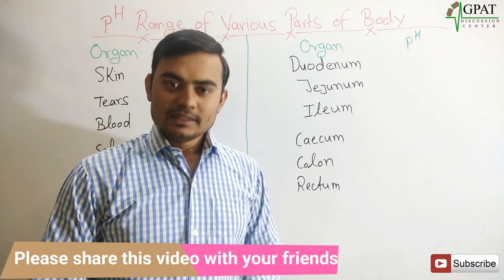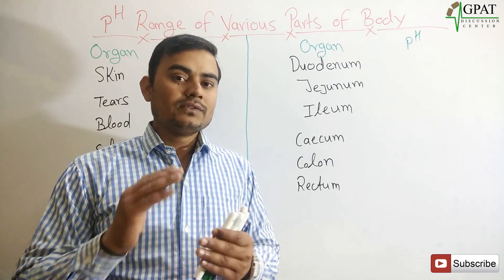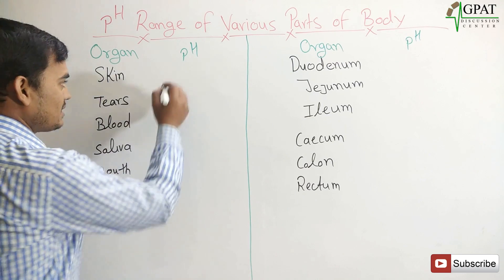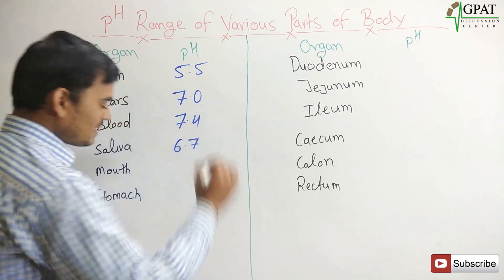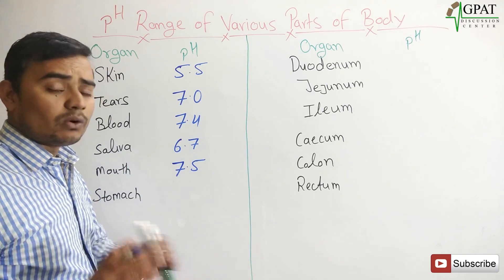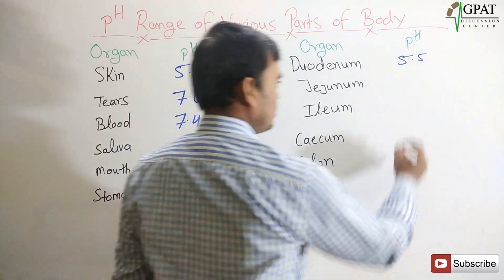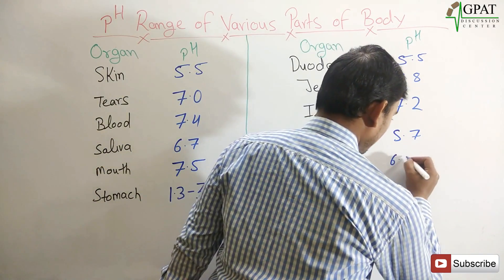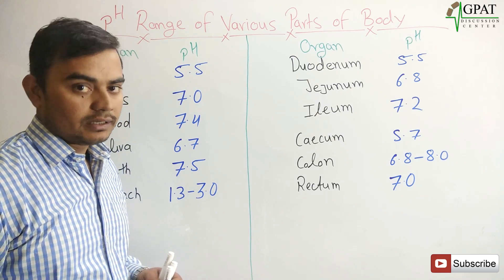pH RANGE OF VARIOUS PART OF BODY | APHE | GPAT | NIPER | DI | PHARMACIST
📖 Topic  Covered in this video:
✔️pH RANGE OF VARIOUS PART OF BODY
💊 𝙂𝘿𝘾 (𝙂𝙋𝘼𝙏 𝘿𝙄𝙎𝘾𝙐𝙎𝙎𝙄𝙊𝙉 𝘾𝙀𝙉𝙏𝙀𝙍) 𝙎𝙊𝘾𝙄𝘼𝙇 𝙈𝙀𝘿𝙄𝘼 -